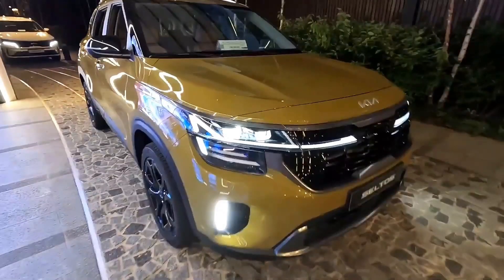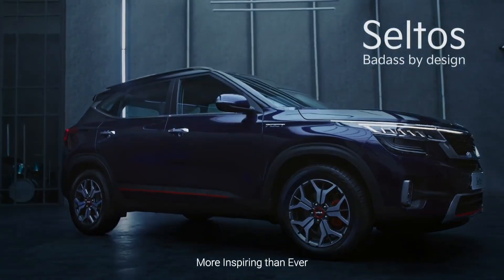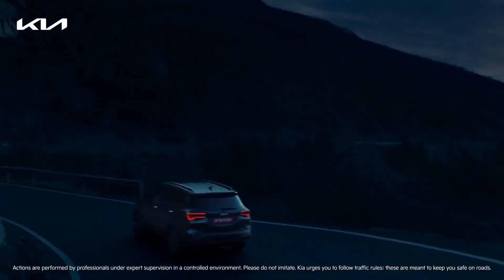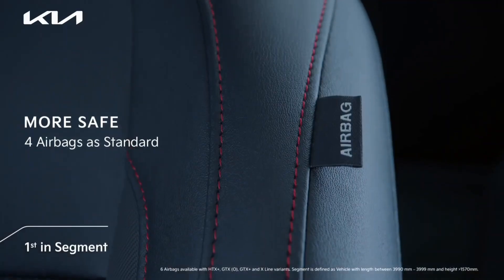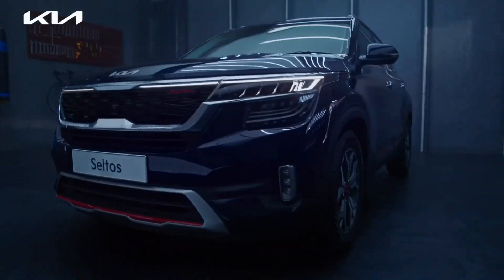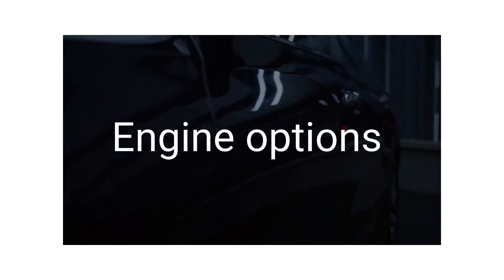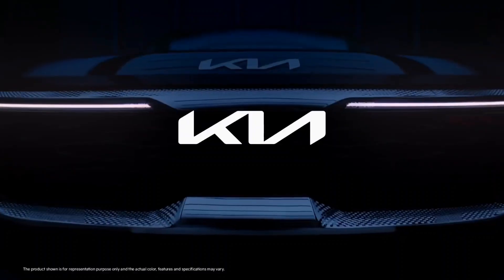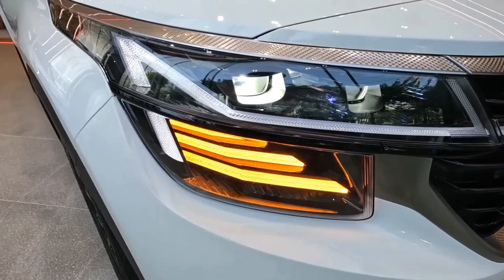Kia Seltos Facelift 2022💥India | Feb 2023 Launch?🔥| features, price, Looks, ADAS | Auto authority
highlits :

kia seltos facelift 2022 india
Kia Seltos Car Price 2022, All Models & Configurations
2022 Kia Seltos: Hyundai Creta rival
2022 Kia Seltos launched - Top 6 highlights
Will there be a 2022 Kia Seltos?
Will Kia Seltos price increase in 2022?
Will Kia Seltos gets panoramic sunroof in 2022?
What is the problem with Kia Seltos?
Why did Kia Seltos fail?
Why Kia Seltos sales dropped?
Why did Kia Seltos drop December 2020?
Why are Kia sales dropping?
How many Kia Sonet are sold in India?
Which SUV is best in India in 2022?
Which is the No 1 compact SUV in India?
Which SUV has best engine in India?
Which engine is best for SUV?
Which compact SUV has the best sunroof?
Will Seltos gets panoramic sunroof?
Does Kia Seltos have sunroof?
Which SUV have sun roof?
Which car has best sunroof?
Which car has biggest sunroof?
Which SUV has biggest sunroof?
Which car has sunroof in lowest price?
What is the difference between sunroof and panoramic sunroof?
DO Panoramic sunroofs break easily?
2022 Kia Seltos Review & Road Test
New Kia Seltos 2022 Launched - Extra Safety Features
Kia Seltos 2022 Price, Launch Date 2022
What is the expected price of Kia Seltos 2022?
What is the launch date of Kia Seltos 2022?

is video me hamne aapko Kia seltos 2022 ki detailed information di hai, agar aapke koi sawal hai to comments me aap zarur puch sakte hain , agar video pasand aayi to LIKE,SUBSCRIBE KAR DENA. aapka ek subscribe hame aur motivate karta hai aapke liye aur zyada interesting videos banane keliye.

Hello, welcome to Auto authority :) we are providing honest real life reviews of cars & other automotive updates,news on the YouTube & instagram too. ( @auto.authority - instagram)

kia seltos review
kia seltos 2022
kia seltos interior
kia seltos features
2022 kia seltos
2022 kia seltos review
kia seltos s
kia seltos turbo
kia seltos india
2022 kia seltos sx
2022 kia seltos review
2022 kia seltos sx turbo
kia seltos sx
kia seltos 2022
kia seltos
2022 kia seltos
2022 kia seltos review
seltos 2022
kia seltos review
2022 seltos
2022 kia seltos interior
kia seltos facelift 2022
new kia seltos 2022
new kia seltos
kia seltos review 2022
all new kia seltos
2022 kia seltos htx
2022 kia seltos sx turbo

Copyright Diclaimer Under Section 107 of the Copyright Act 1976, allowance is made of 'Fair Use' for purposes such as criticism, comment, news reporting, teaching, scholarship, and research, Fair use is a permitted by copyright statue that might otherwise be infringing, Non-profit, educational or personal use tips the balance in favor of fair use